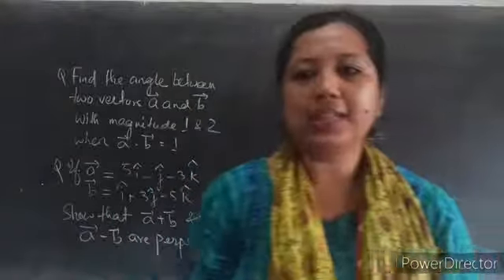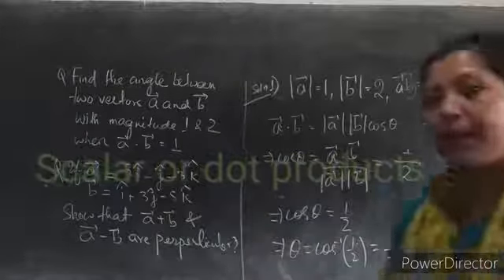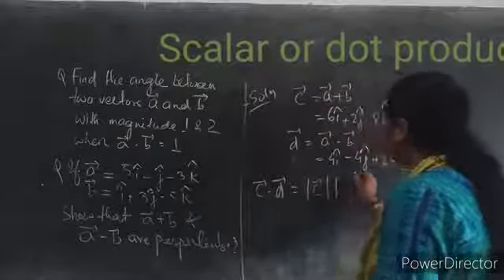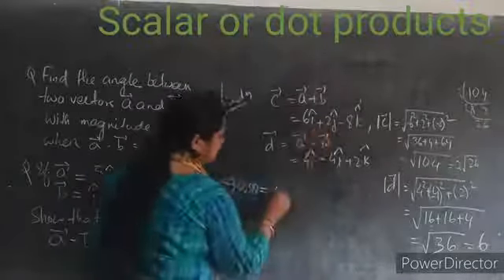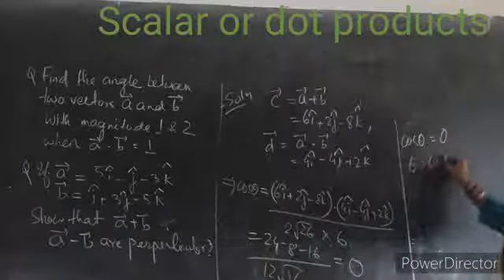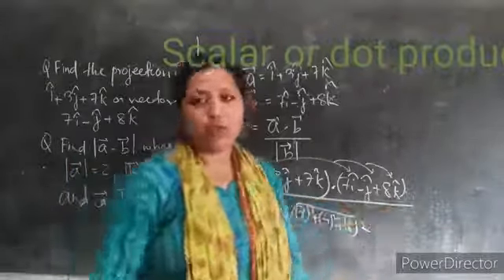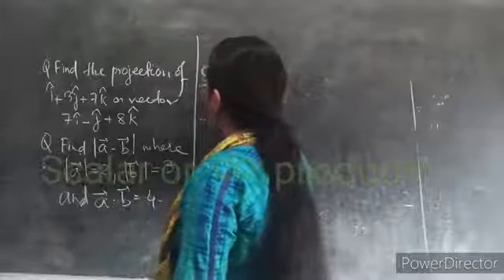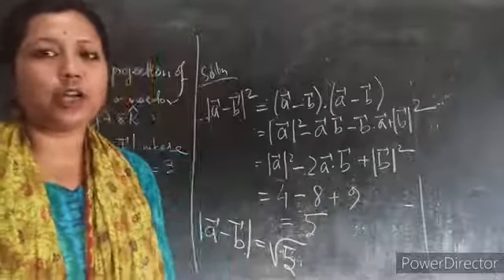Vector algebra class XII PART 5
SUMS ON DOT PRODUCT